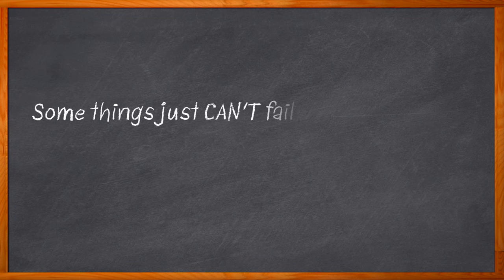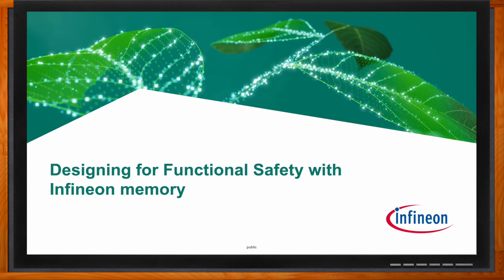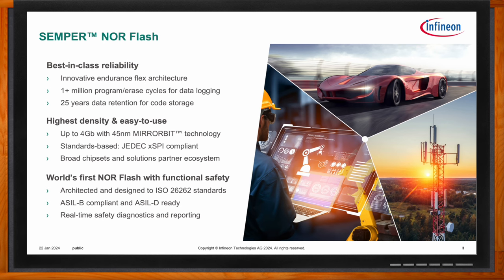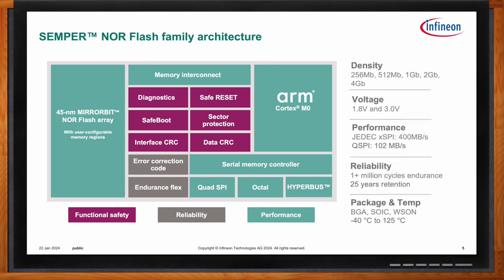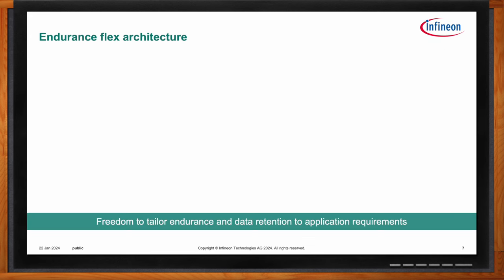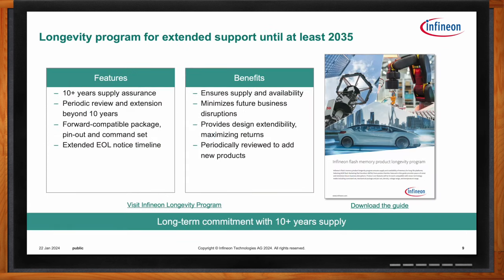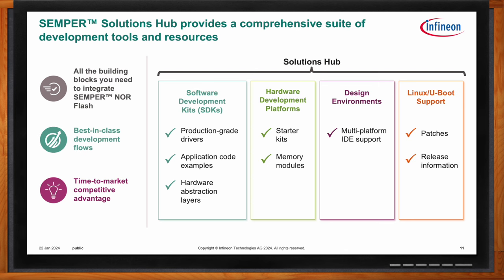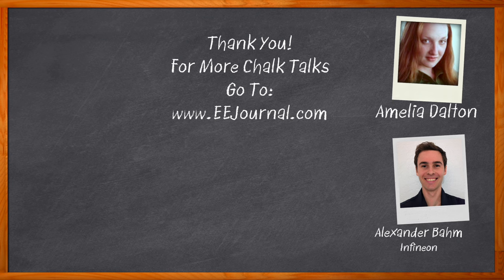Designing for Functional Safety with Infineon Memory -- Infineon and Mouser Electronics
April 22, 2024 -- In this episode of Chalk Talk, Amelia Dalton and Alex Bahm from Infineon investigate the benefits of Infineon’s SEMPER NOR Flash and how the reliability, long-term data retention, and functional safety compliance make this memory solution a great choice for a variety of mission critical applications. They also examine how SEMPER NOR Flash has been architected and designed for functional safety and how Infineon’s Solutions Hub can help you get started using SEMPER NOR Flash in your next design.